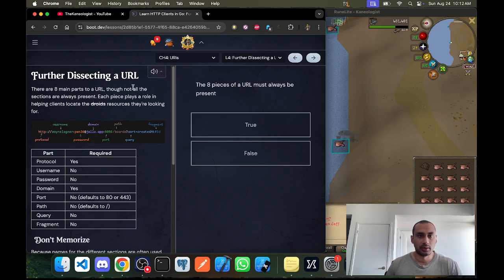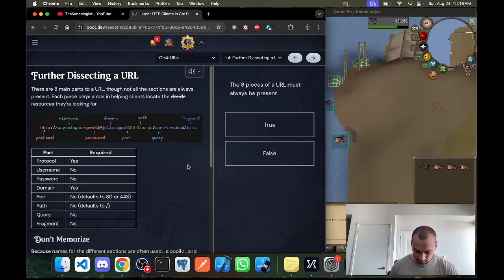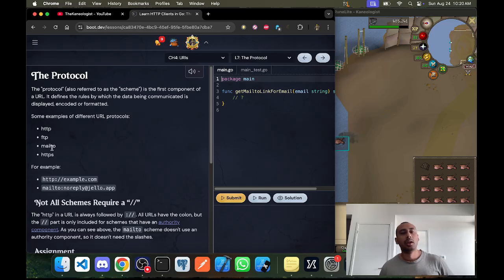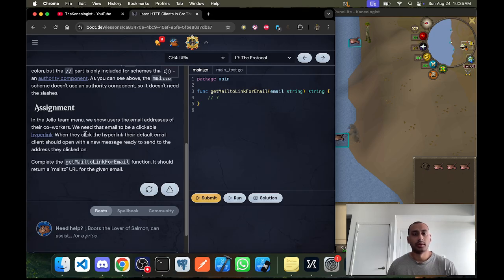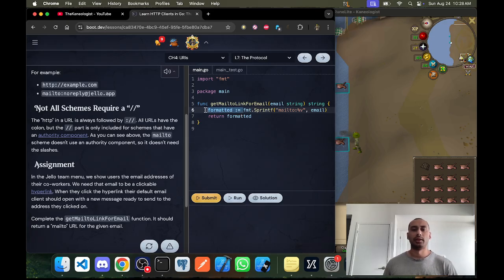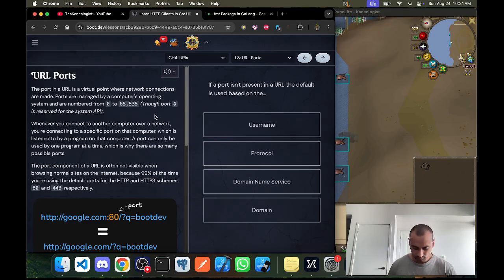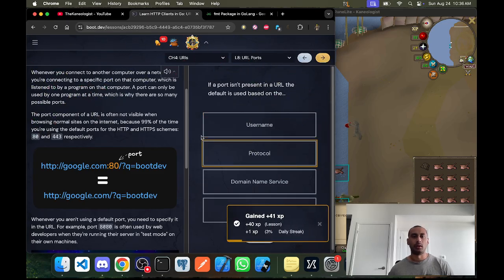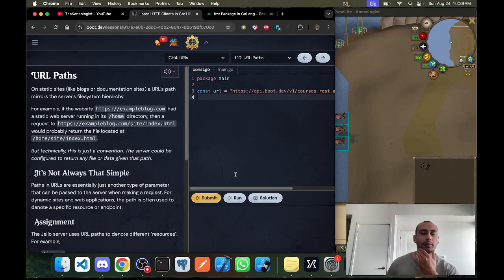Code Study Sesh + OSRS AFK Training Ep29